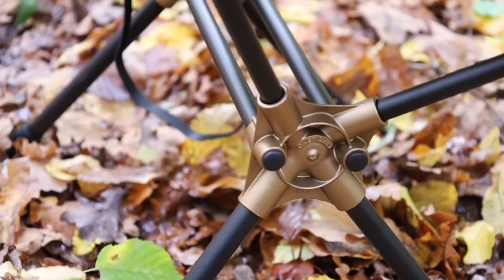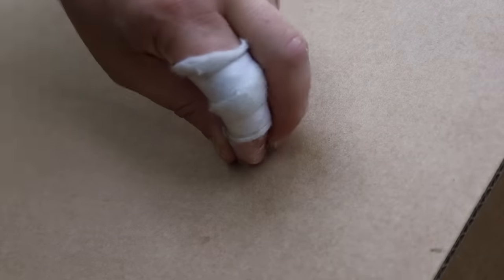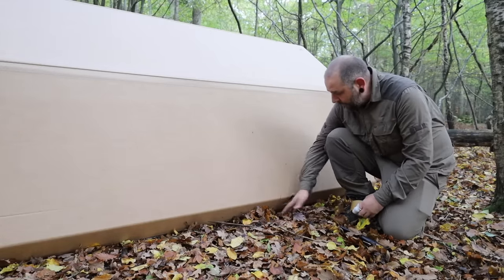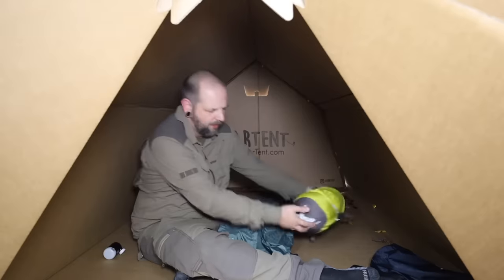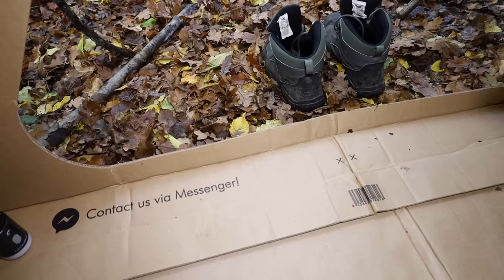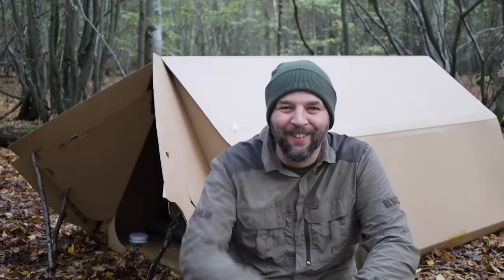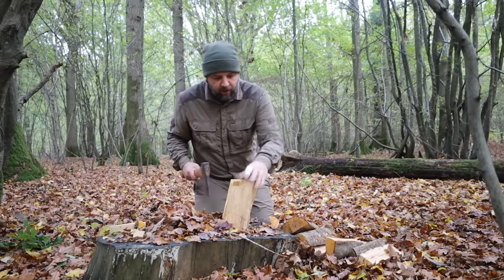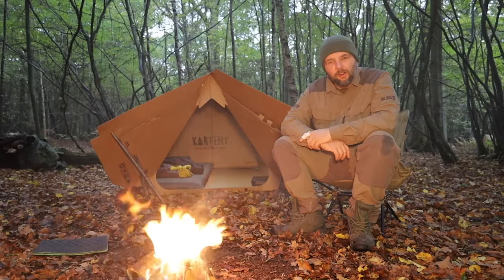10 Hours of Rain in a Cardboard Tent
I spend a Solo overnight camping in a cardboard box tent in the pouring rain, a night in the woods, cooking burgers and heating the tent.
EXPAND FOR LINKS AND DETAILS:

David Friars Pouches